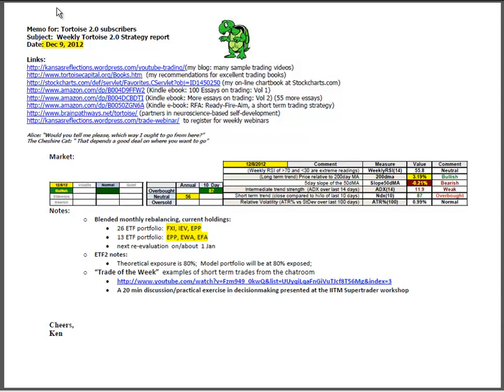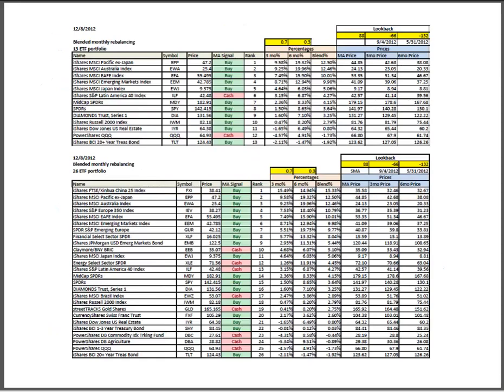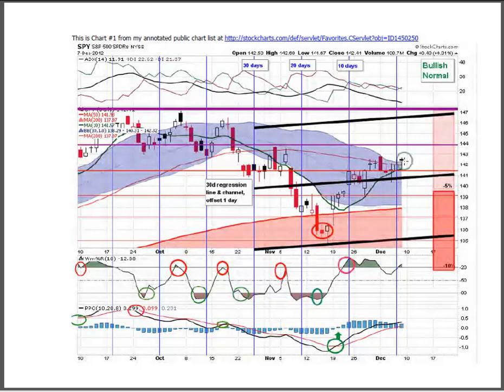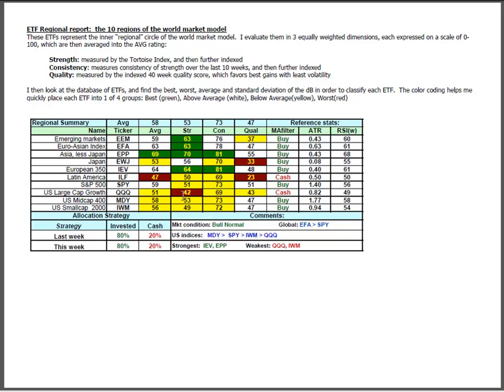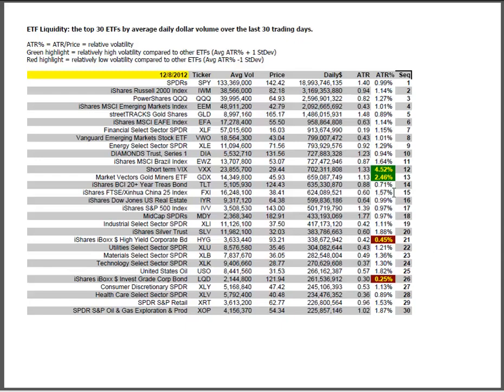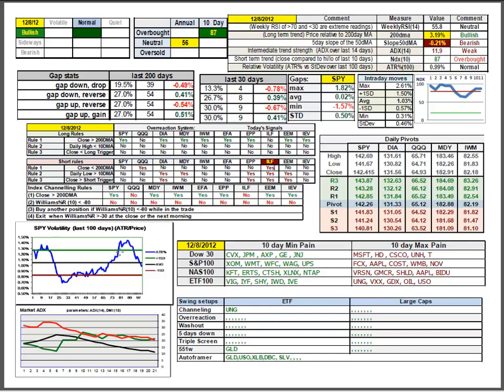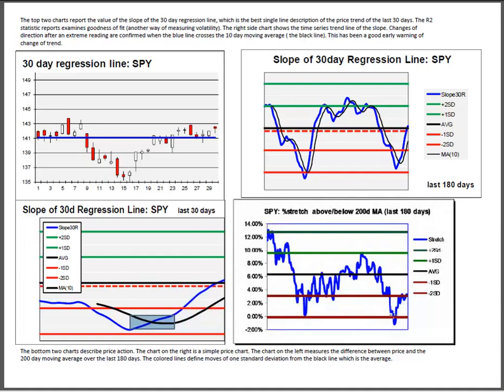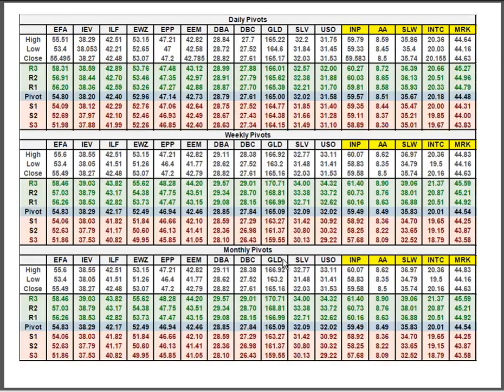Tortoise weekend report review Dec 09, 2012